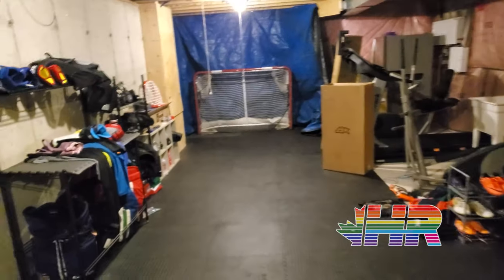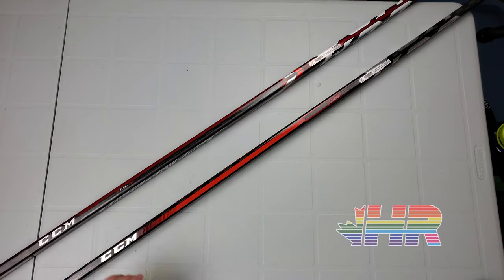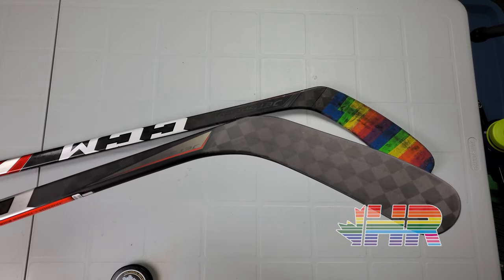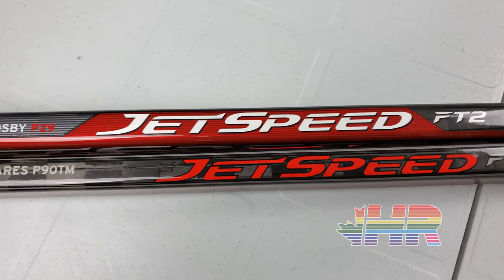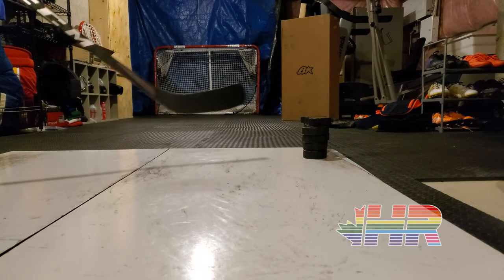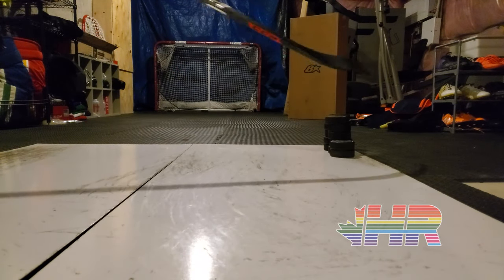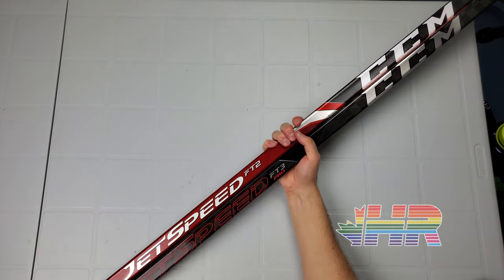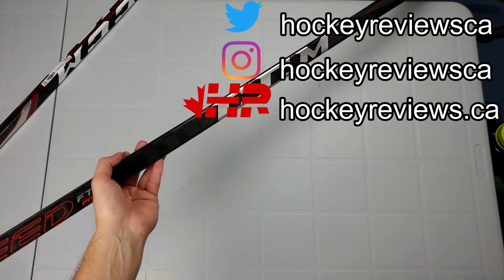Throw all other hockey sticks out! CCM Jetspeed FT3 Pro Snap Shot review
If that is too much, you can find the still REALLY good CCM Jetspeed FT2 stick on sale

0:00 Best intro ever
1:10 Actual Intro
3:00 P90TM Details
3:28 Blade feel & stiffness
5:15 Specs & weight
6:12 Looks & graphic
7:35 Snap Shot review shortfalls
7:50 Shooting
9:36 Price
10:50 Compared to competition
11:30 FT2 comparison

Equipment Used:
Sticks: CCM Jetspeed FT3 Pro, CCM Jetspeed FT2
Camera: Samsung Galaxy S10
Microphone: Robe Videomic GO